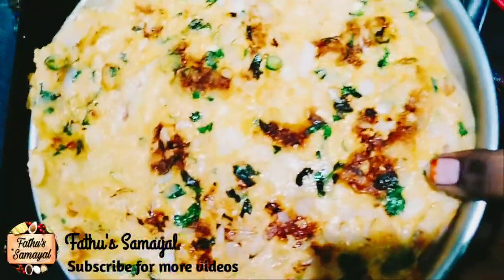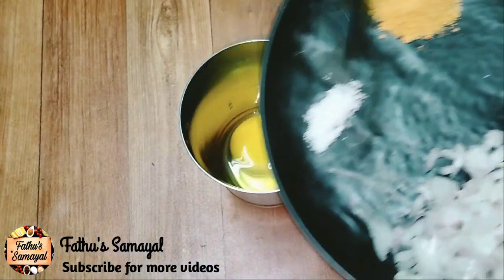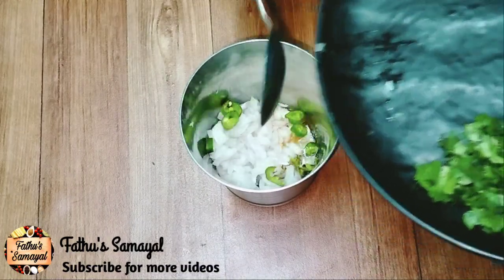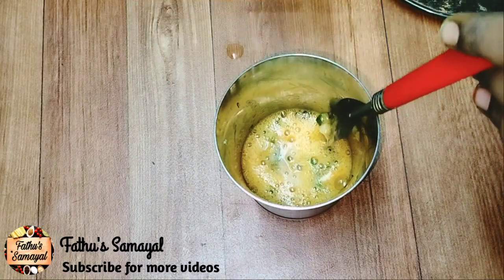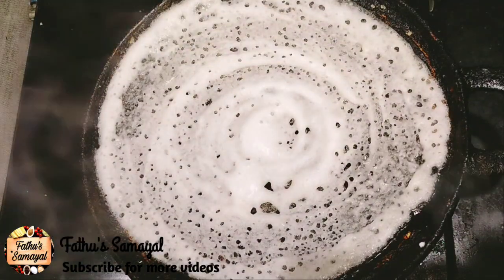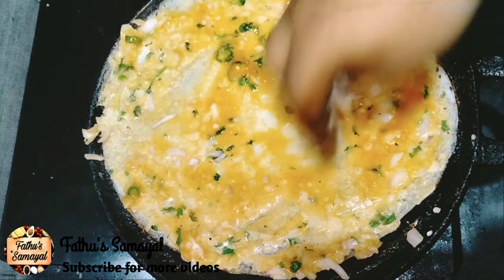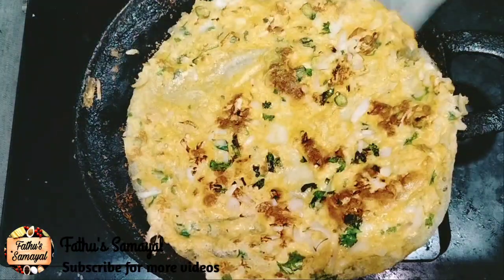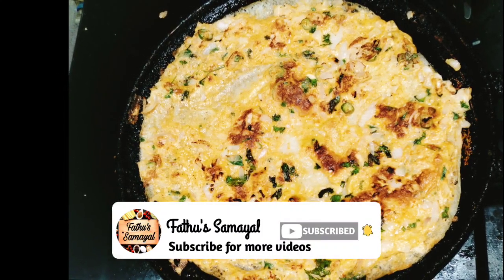🤤இதுவரை சாப்பிடாத புது டேஸ்ட்டில் சூப்பரான முட்டை தோசை👌😋/Egg Dosa recipe/breakfast | Fathu's Samayal